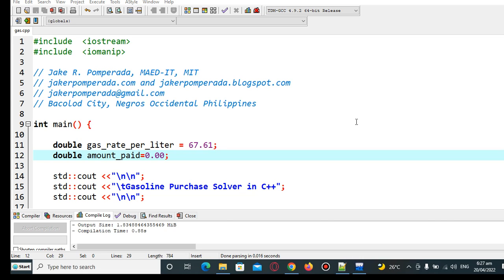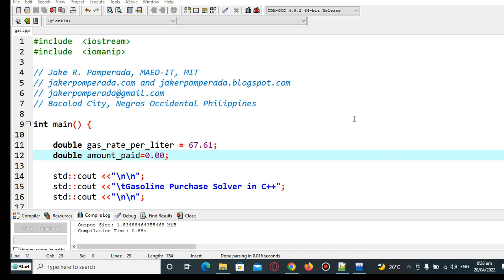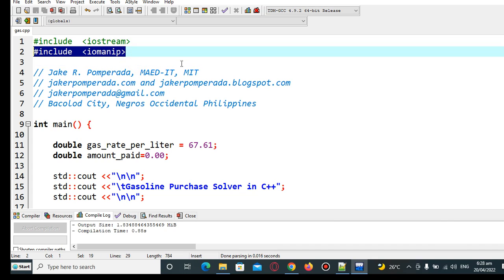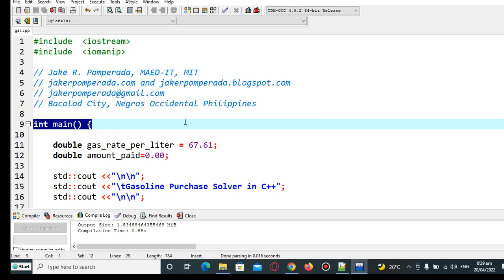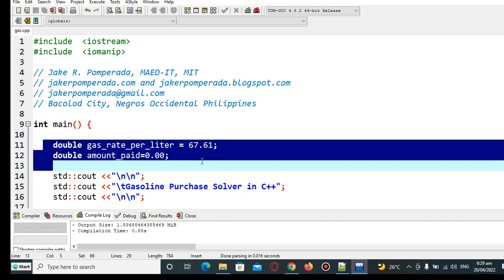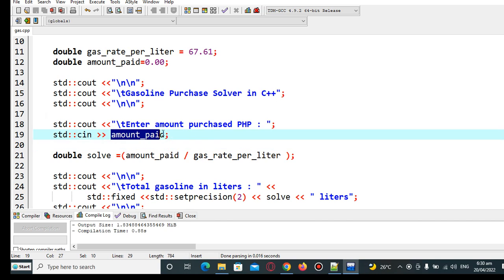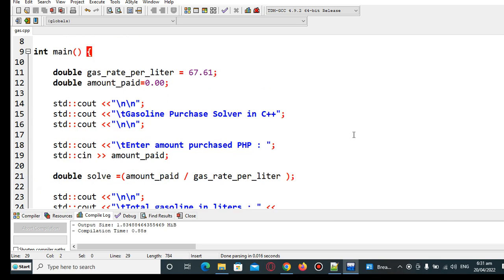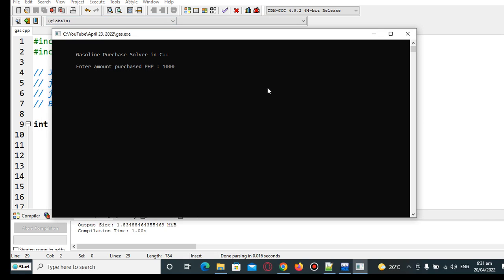Gasoline Purchase Solver in C++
A simple program to compute the gasoline purchase using C++ programming language.

GCash Account

Jake Pomperada